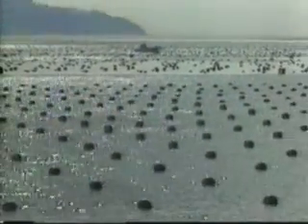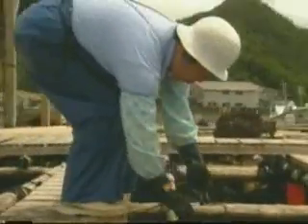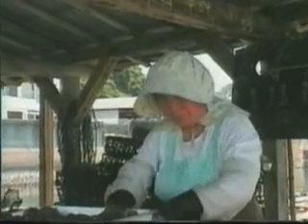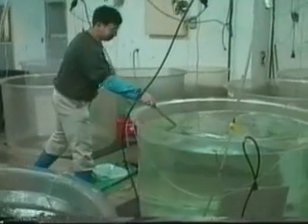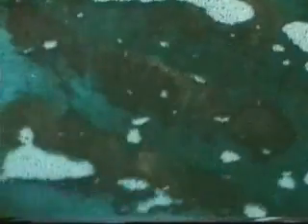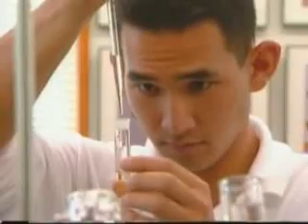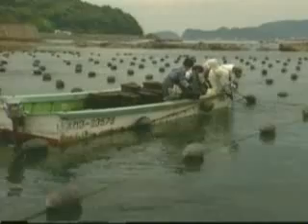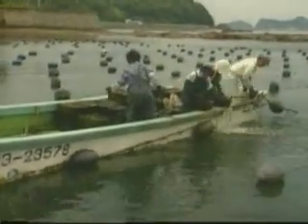making of cultured pearls